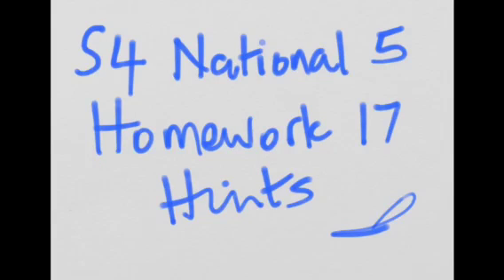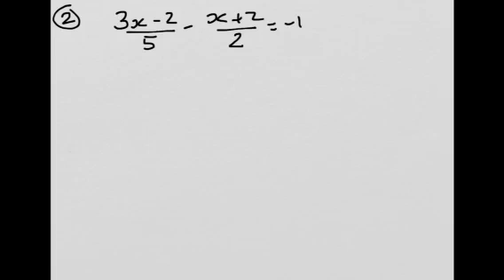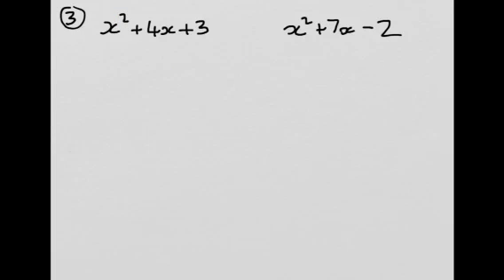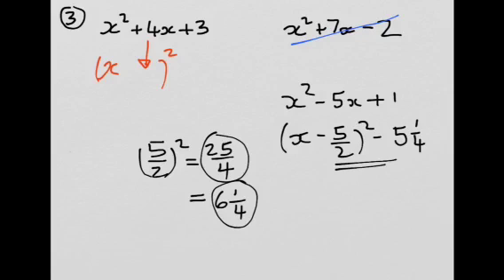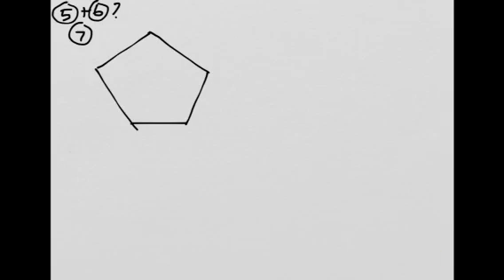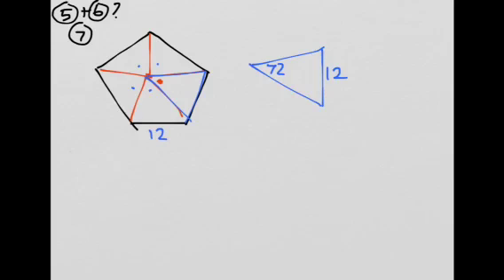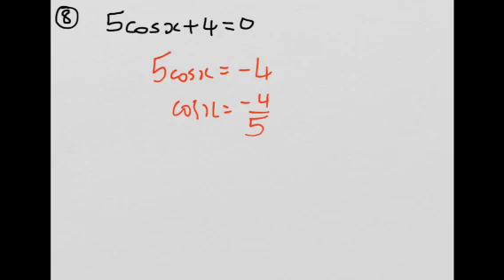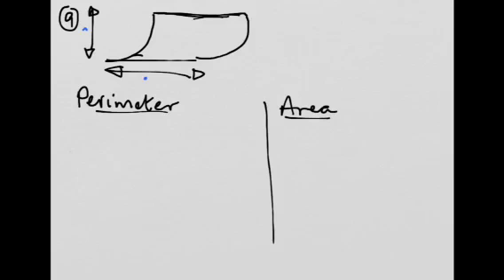S4 homework 17 Hints